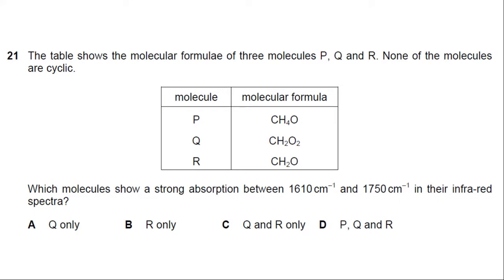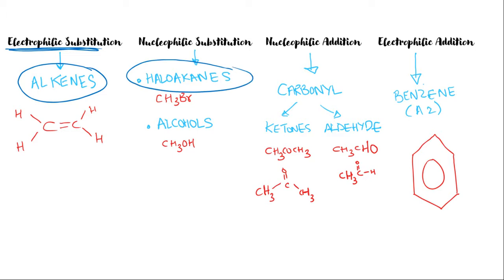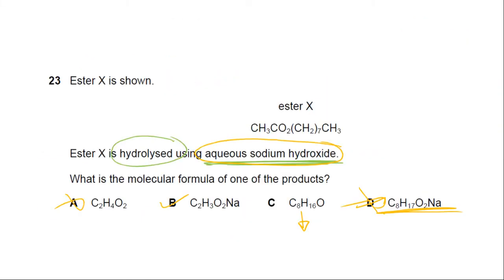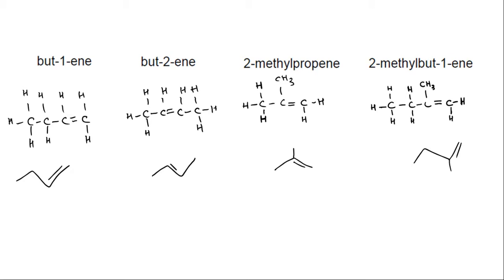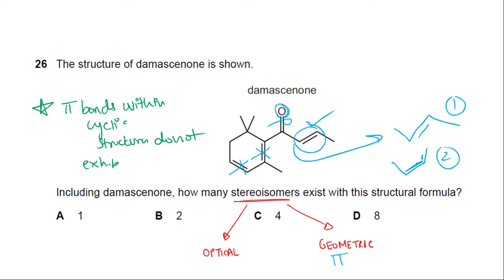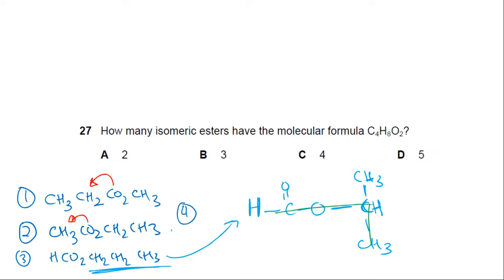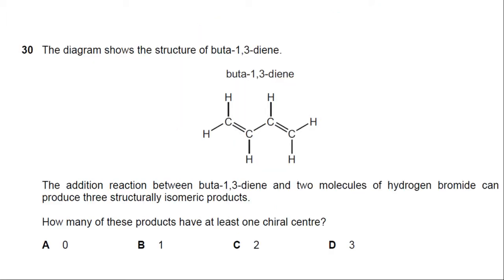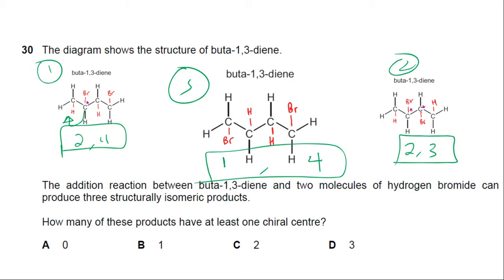Study With Me A level Chemistry [May June 2020 P12 Part 3] | CAIE Cambridge A Level Chemistry Paper1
In this lesson, we discuss Q21 to Q30 of May June 2020 P12 for A level Chemistry fellows.

Past Paper Practice for Chemistry Episode 3

For more information about our current on-going sessions, visit our Instagram